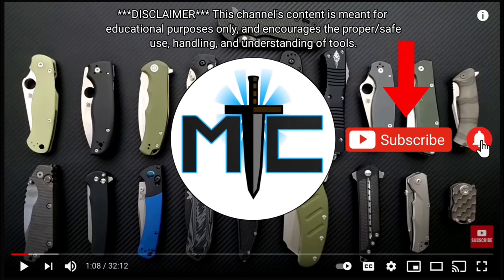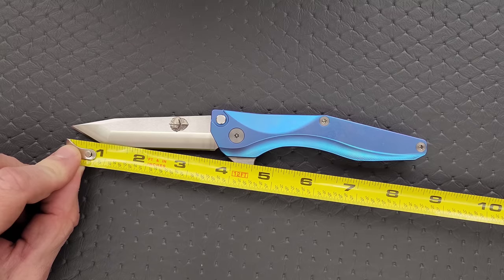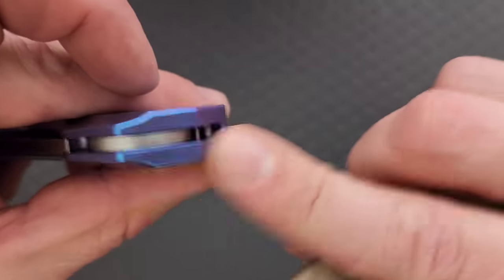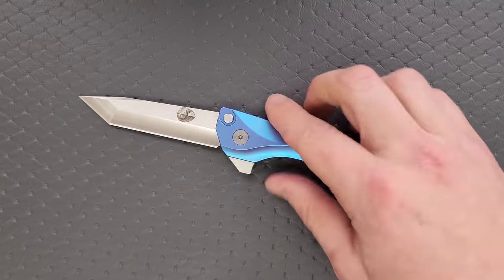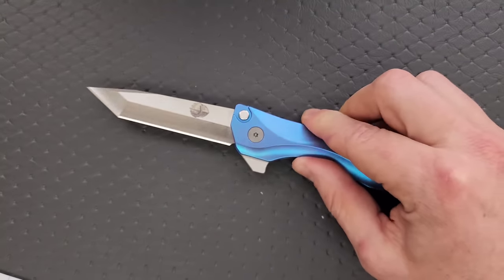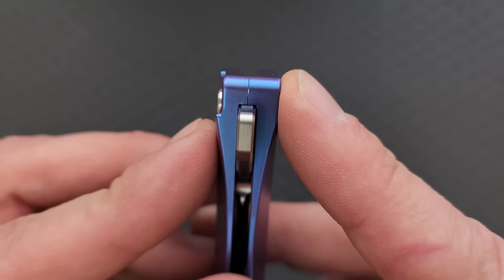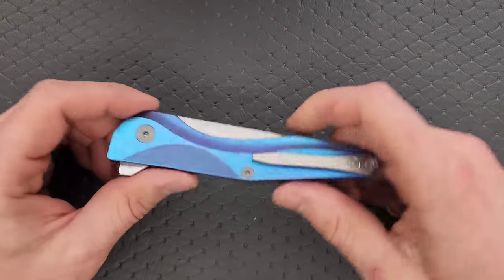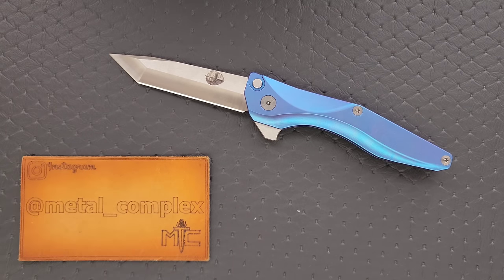Chapman Lake Knives CLK-1 Folding Knife - Overview and Review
Full review of the Chapman Lake CLK-1.